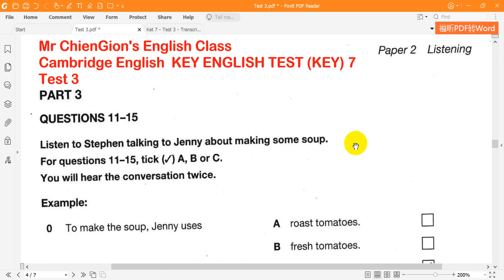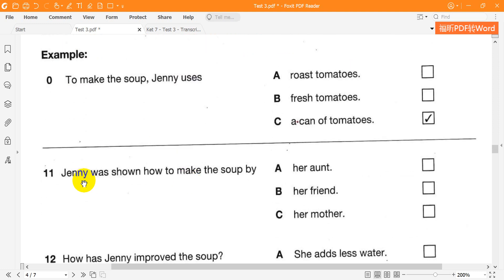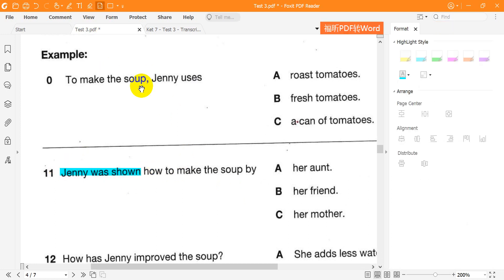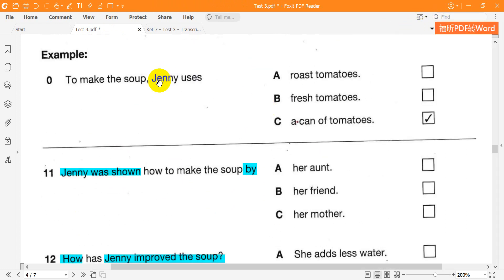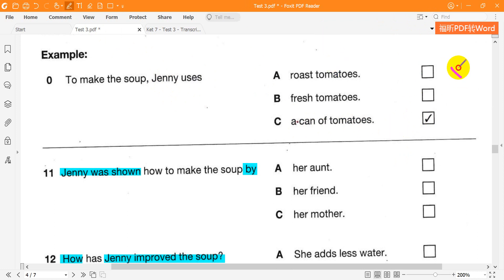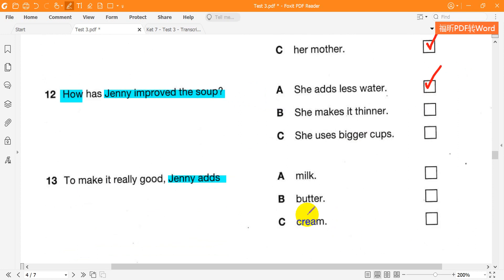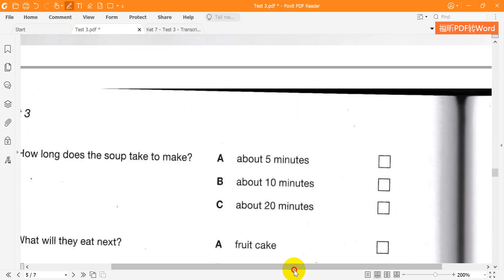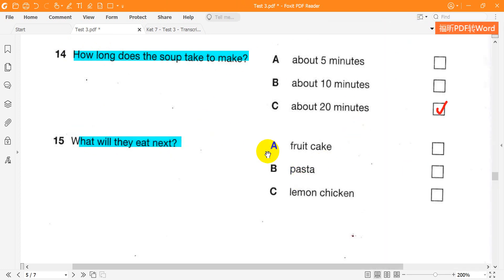Cambridge English KEY 7 Listening Test 3 Part 3